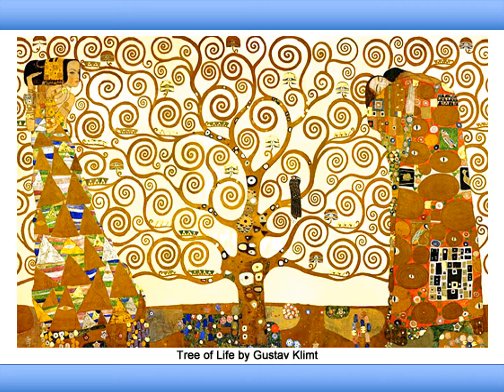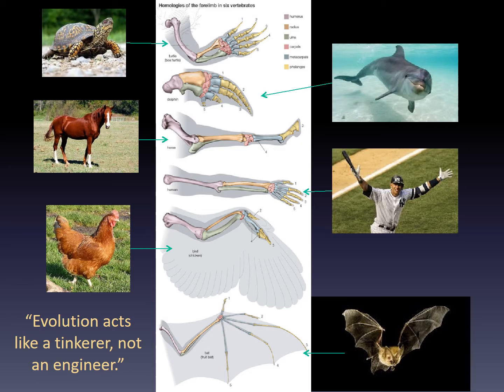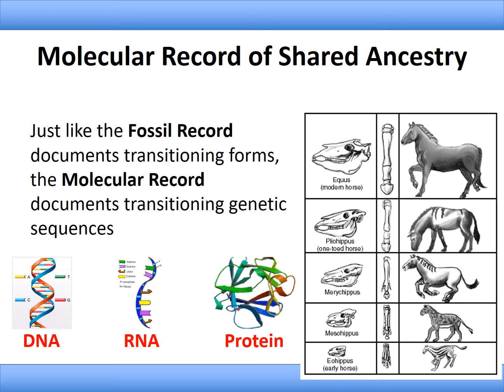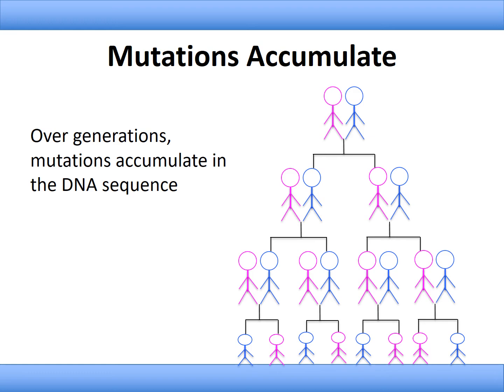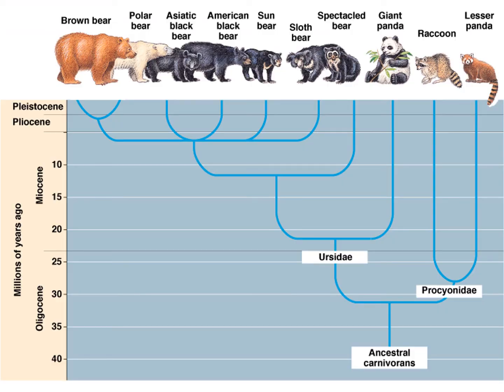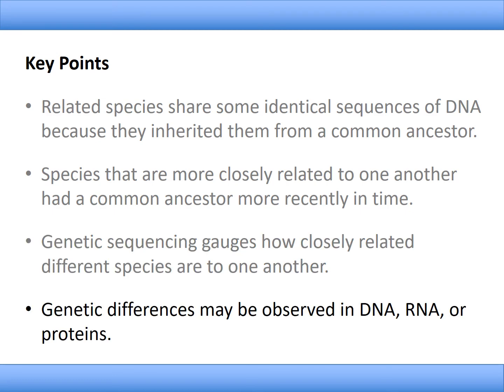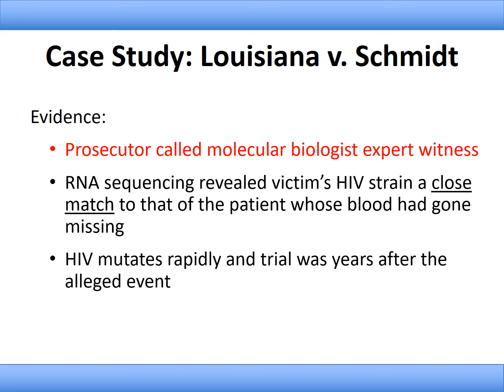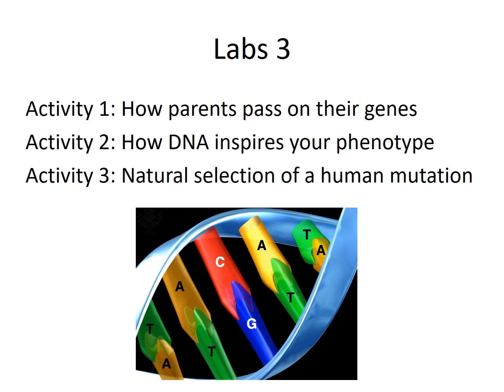3 Molecular Record of Evolution